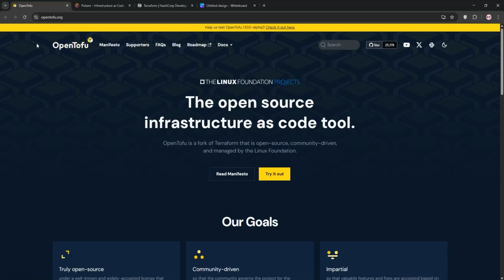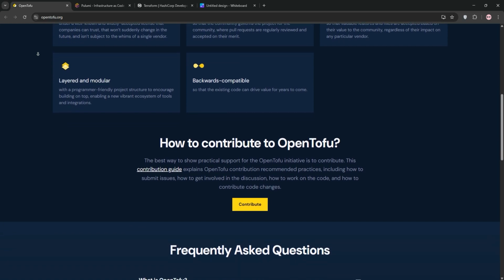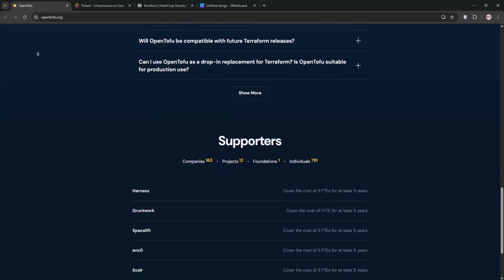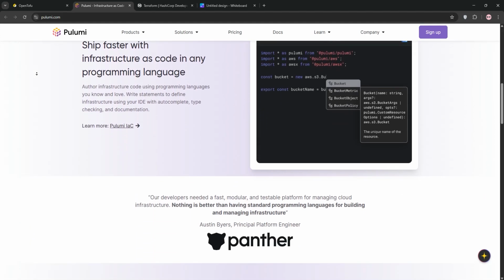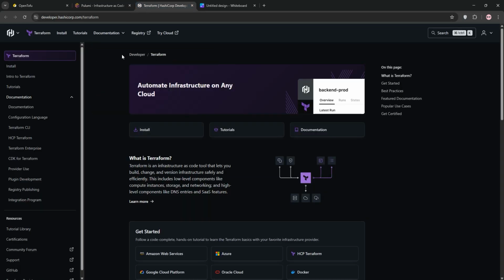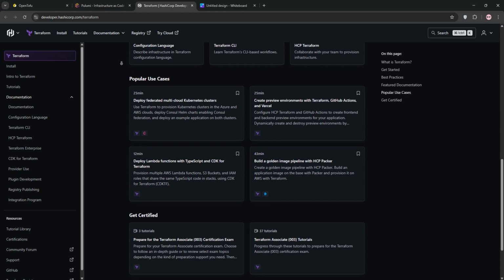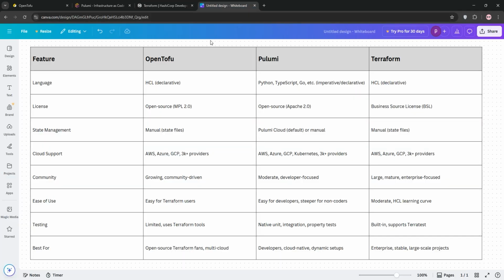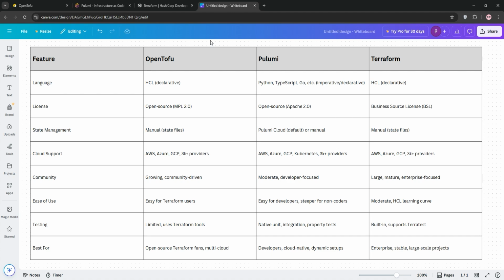Opentofu vs Pulumi vs Terraform | Which as Coding Tool is BETTER in 2025?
Join us as we dive deep into the world of Infrastructure as Code (IaC) tools and explore the key differences, features, advantages, and drawbacks of OpenTofu, Pulumi, and Terraform. This in-depth comparison video will guide you through each tool's unique capabilities, helping you select the right one for your needs. Whether you are a beginner or a seasoned pro, this comparison will provide insights into these powerful tools. Buckle in for a detailed showdown like no other! -